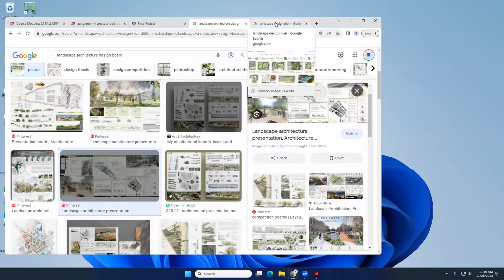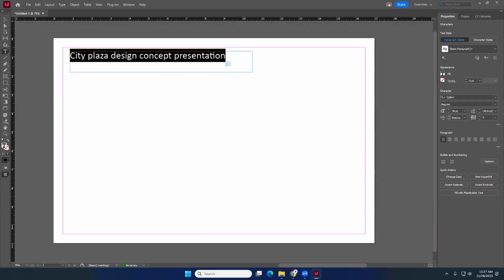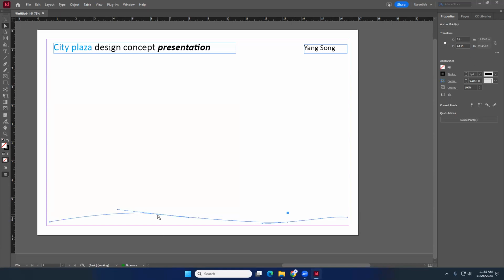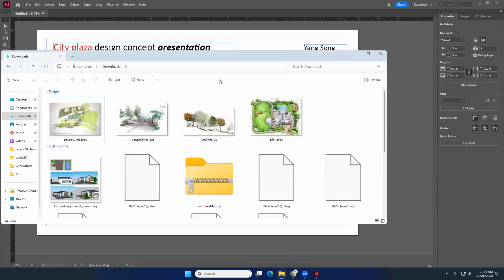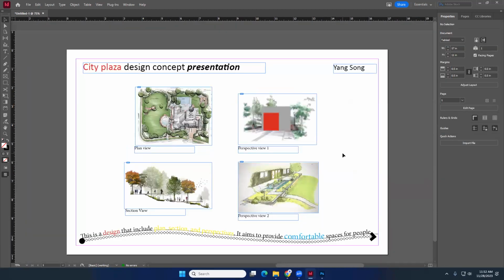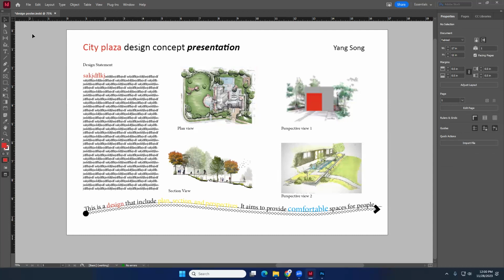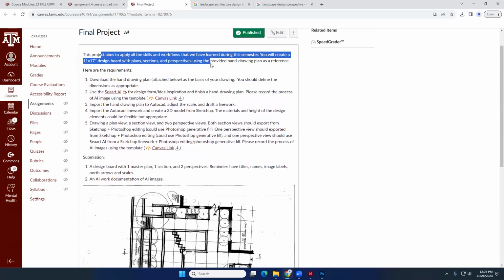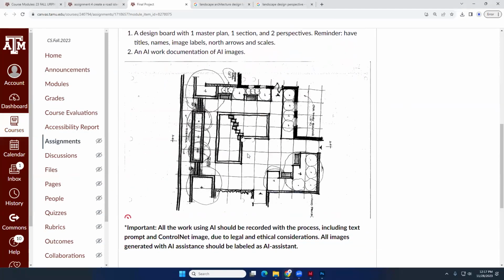INdesign for creating design board